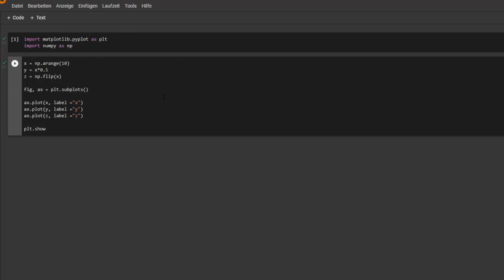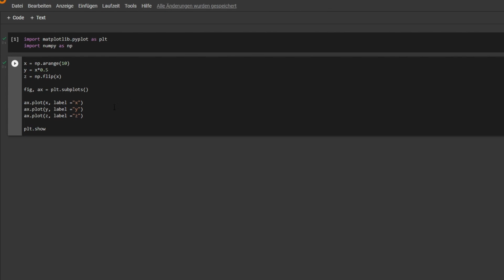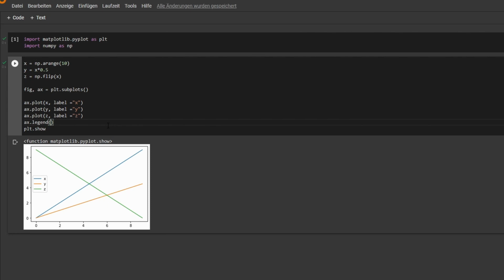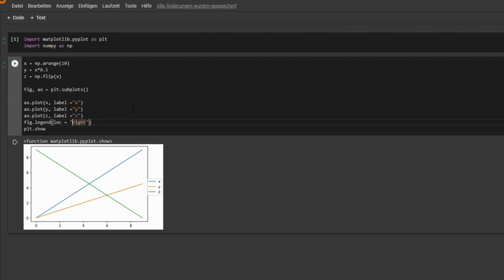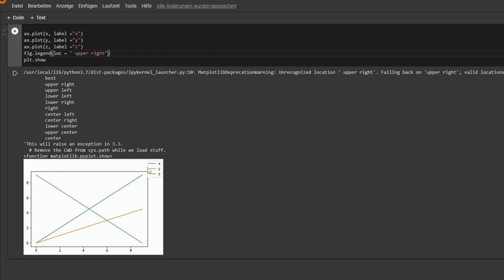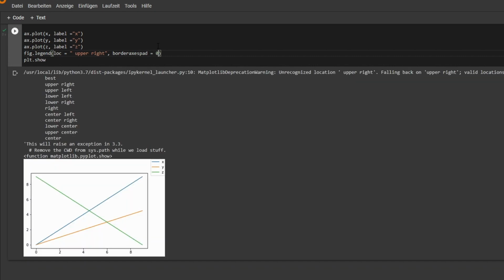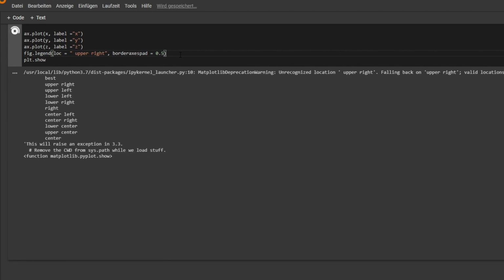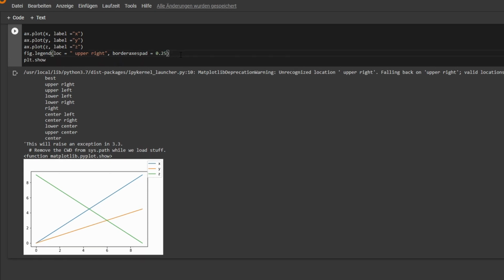Change Position of Legend | Matplotlib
Simple ways to place the Legend in matplotlib graphs